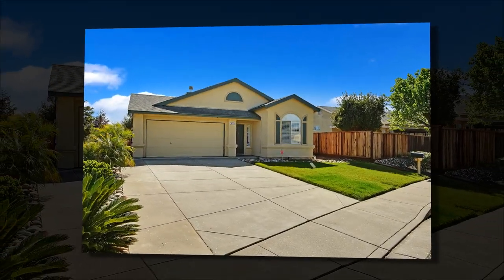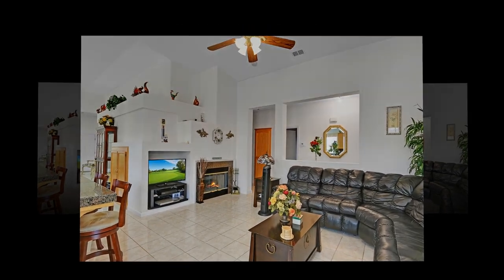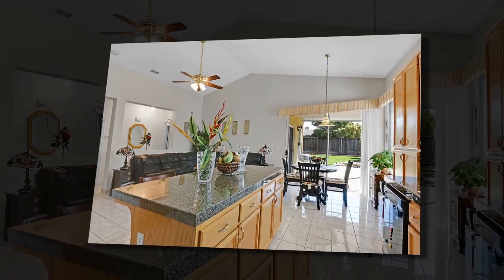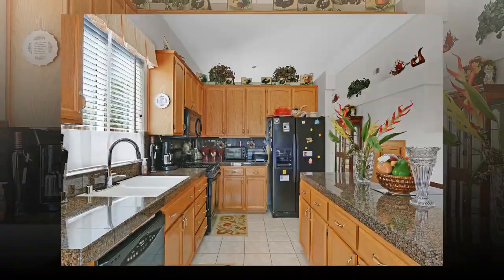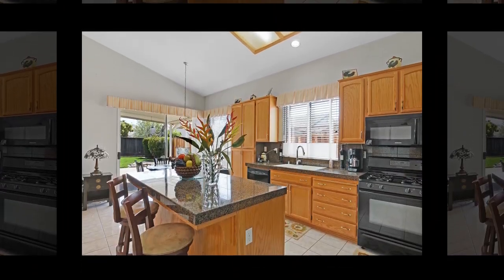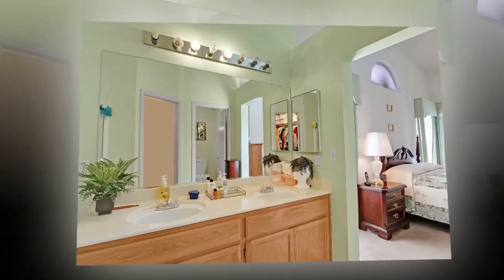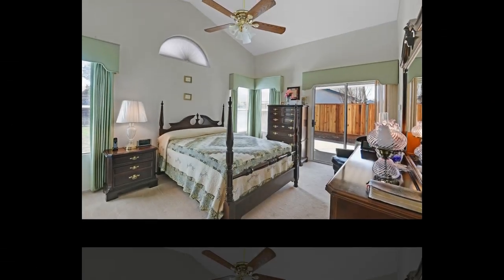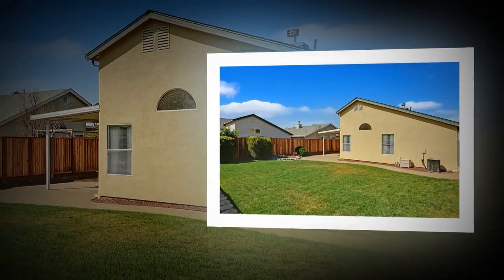4774 Thomas Drive Oakley CA 94561 $485,000 3 Bedroom | 2 Bath | 1,617 sqft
The many features of this 3 bedroom, 2 bath home include an office just off the main entryway, a spacious living room, great formal dining area for guests, tile flooring throughout the entryway, kitchen and family room, granite kitchen counter tops, family room with fireplace, extra storage, indoor laundry, air conditioning and ceiling fan in the master bedroom. The large master bedroom can be your sanctuary with beautiful carpeting and a walk in closet. The outside boasts of fully landscaped front and back yards, a covered patio, garden area, fruit trees, side yard access, a perfect area for a gas burning fire pit and sitting area for your summer BBQ or quiet relaxation. Short distance to shopping, the large park next door and Kindergarten through 8th grade schools. This home is sold as-is.